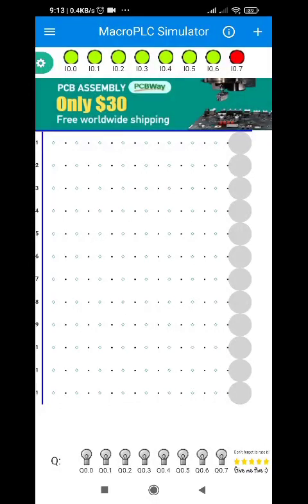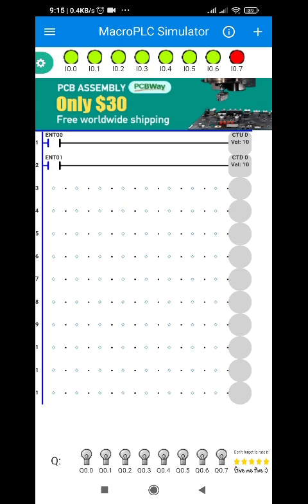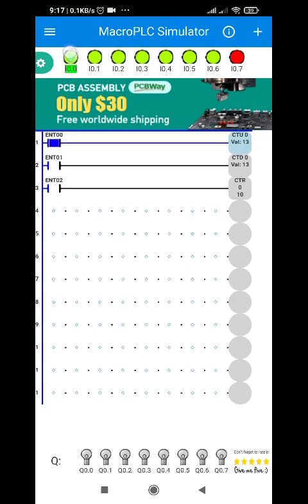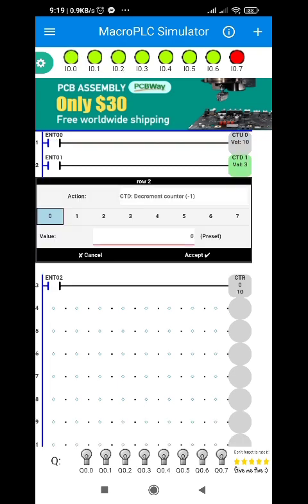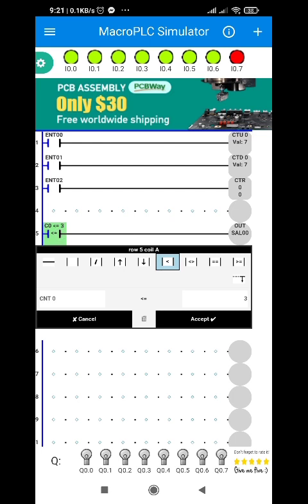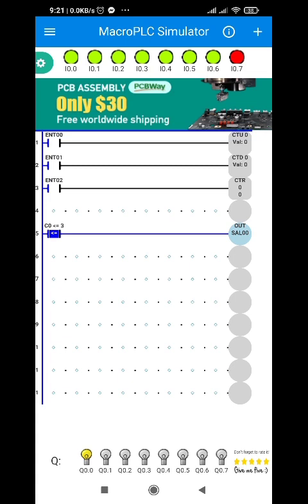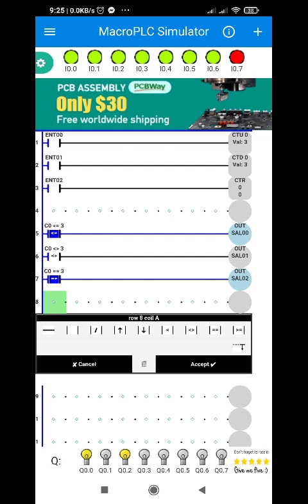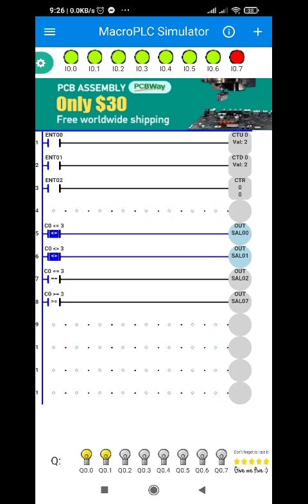7) Create and Simulate PLC program using Mobile Phone (MacroPLC) - Counter Functions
In this video, the counter function of MacroPLC is discussed and demonstrated